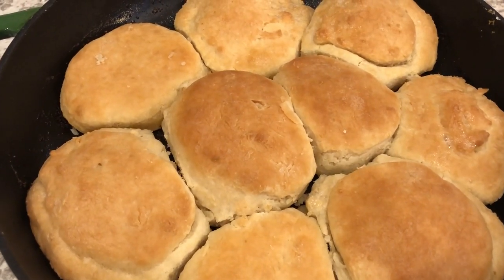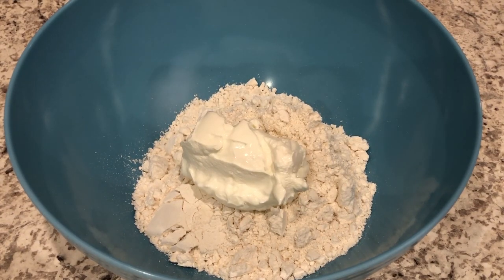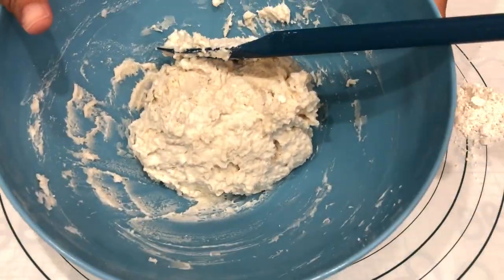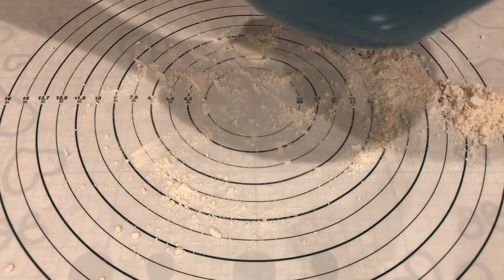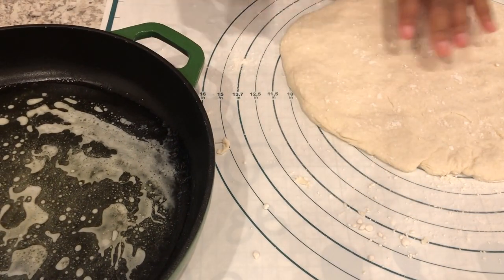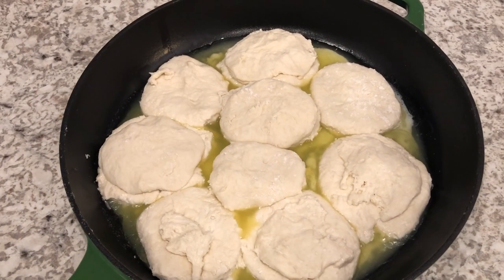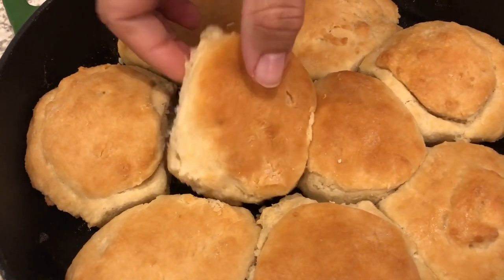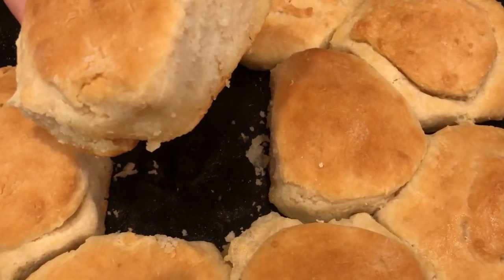SPRITE BISCUITS | SWEET & TENDER BISCUITS | SIMPLE 4-INGREDIENT BISCUIT RECIPE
SPRITE BISCUITS RECIPE:
2 cups Bisquick Baking Mix
1/2 cup Sprite
1/2 cup sour cream, room temperature (I let mine sit on the cabinet for about an hour)
1/4 cup of unsalted butter, melted (half a stick)
Directions
Stir together Bisquick, Sprite, and sour cream.  Turn dough onto a counter sprinkled with a bit of Bisquick.  Knead until it’s about 1/2 an inch thick. The dough is very sticky and you will need to add additional Bisquick to get it to hold together.
Cut the biscuits and place them into a pan or cast-iron skillet on top of the melted butter.
Bake for 15-20 or until golden brown. Check periodically to make sure they don’t overbake.